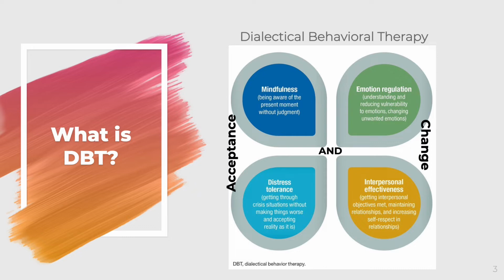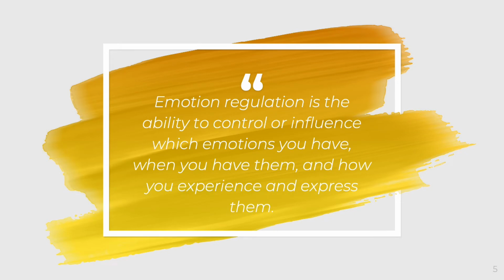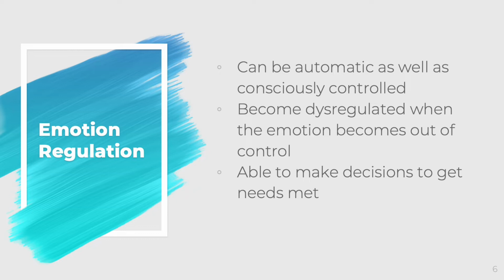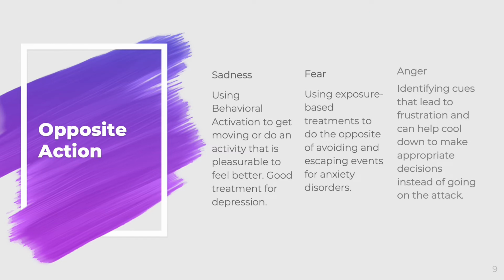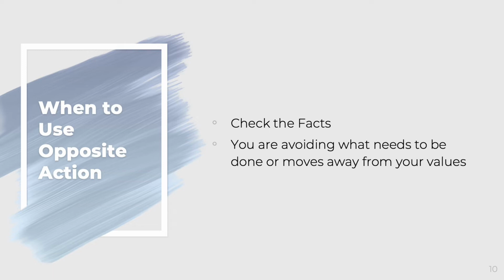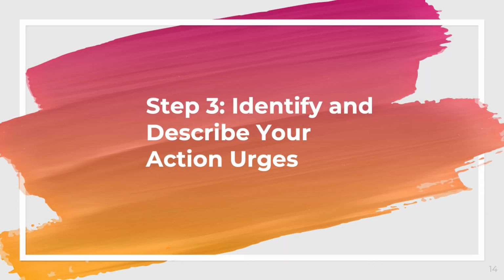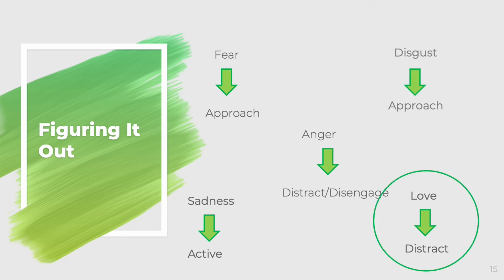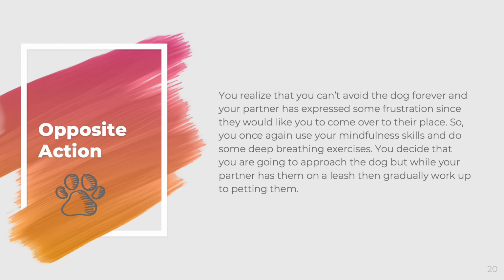Opposite Action 2021